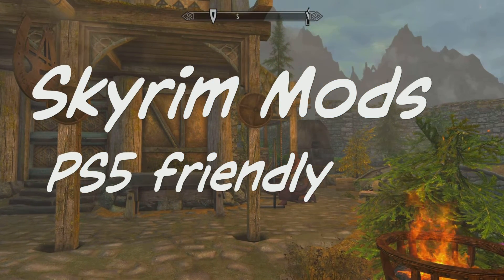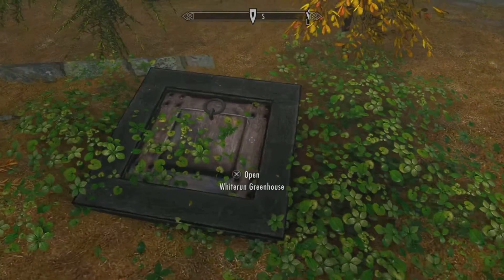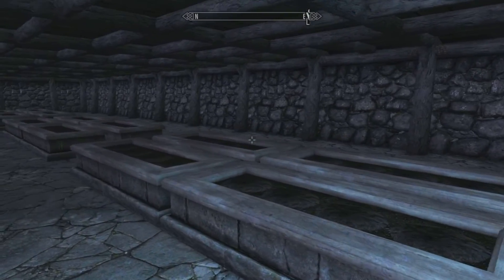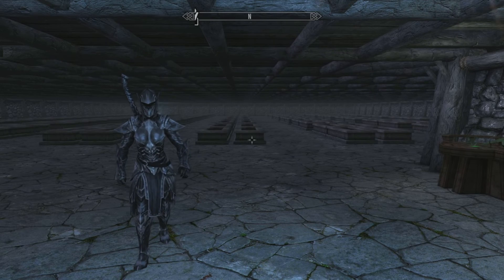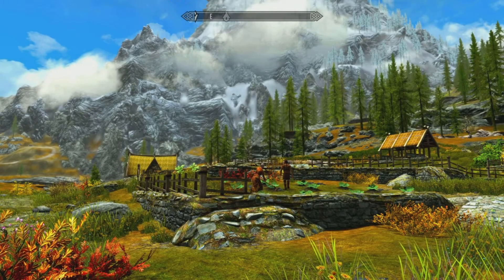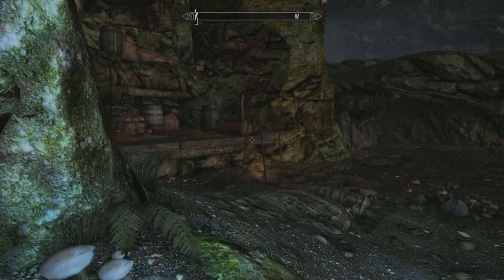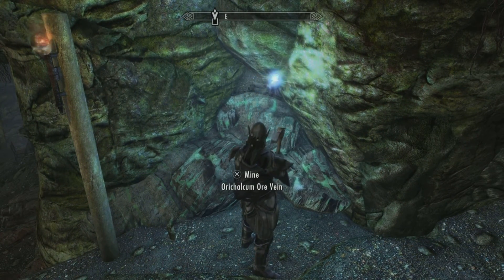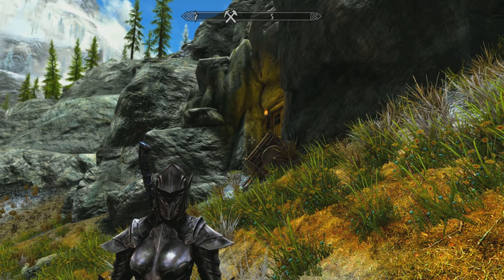672 Planters Whiterun Greenhouse & Whiterun Mine PS5 Mods SKYRIM Best of 2022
The first mod showcases 672 planters for the player to use. WHITERUN GREENHOUSE
The second mod is a lore friendly mine. WHITERUN MINE
Both are located in friendly locations for any playthrough.
These mods work on PS5.
My Skyrim playlist from release...